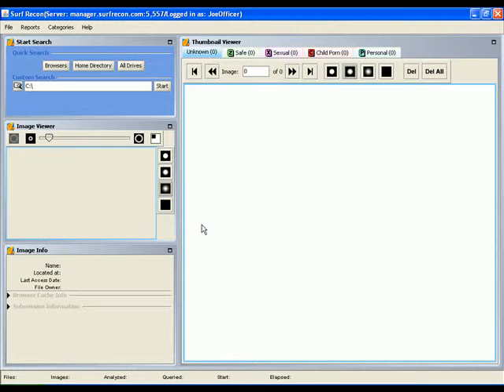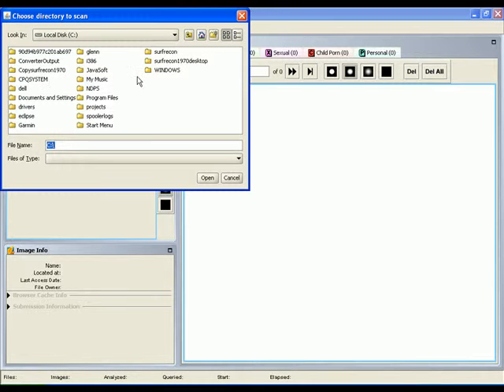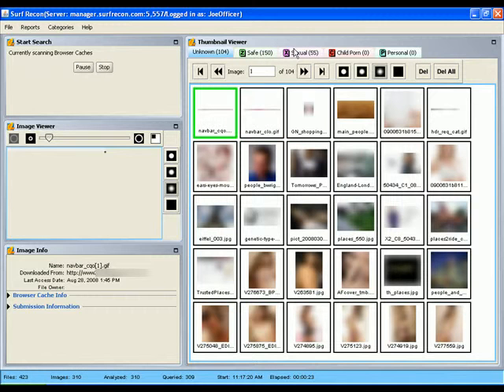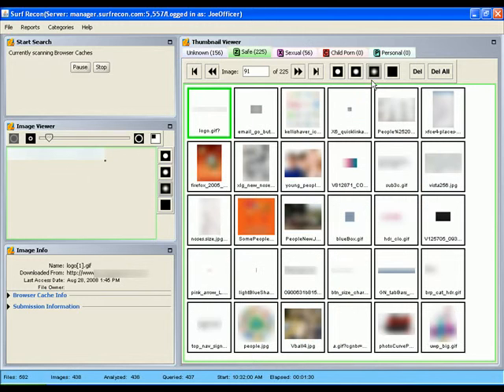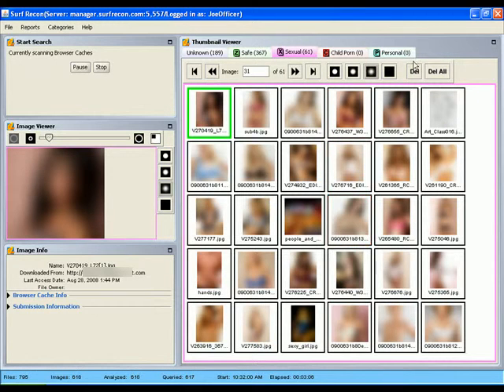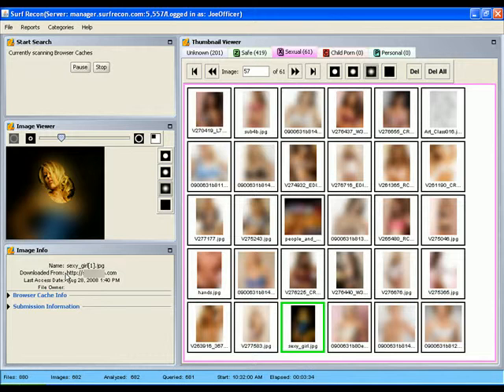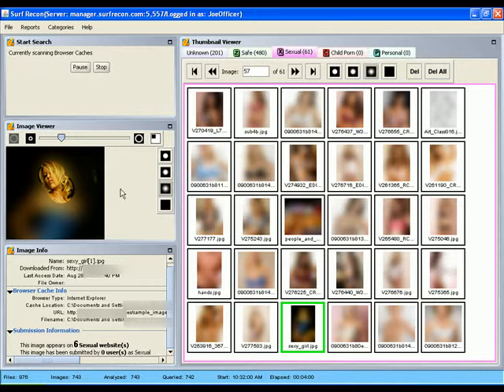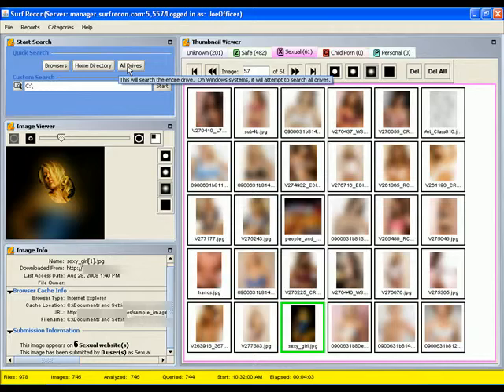How to Scan a Computer for Pornography Using SurfRecon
This is a Quick Start guide to scanning a computer Using SurfRecon